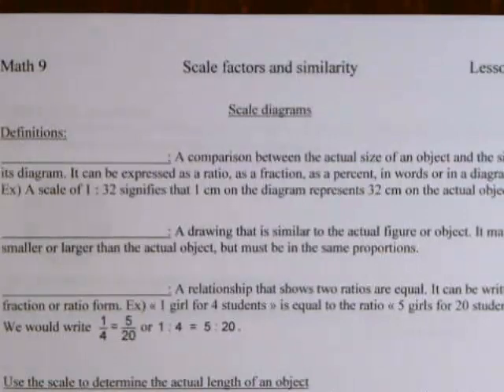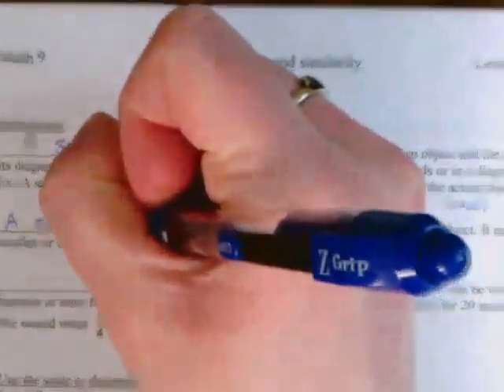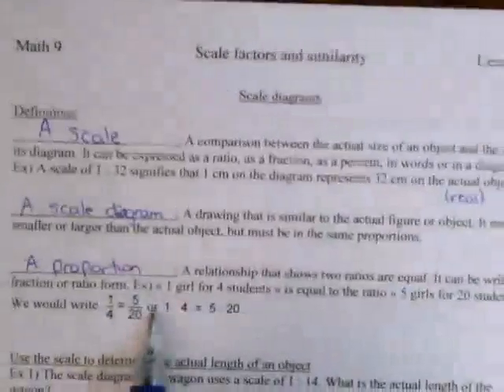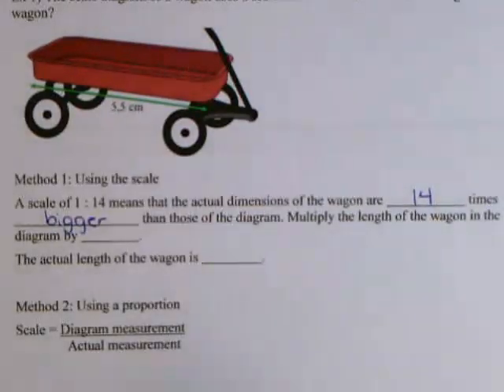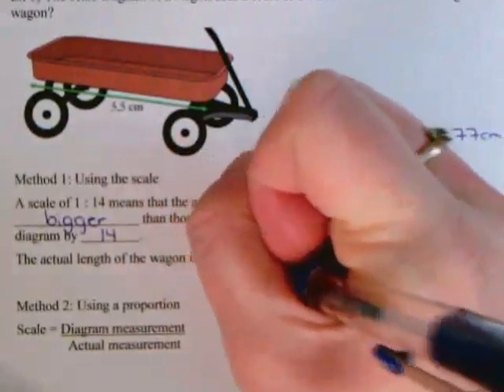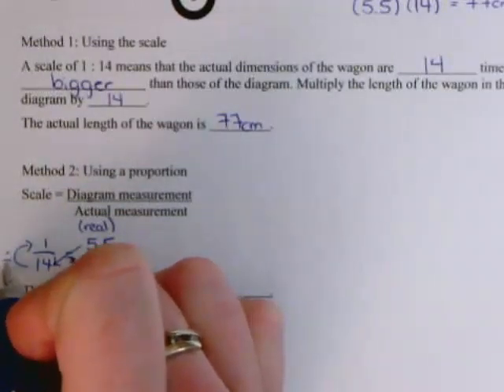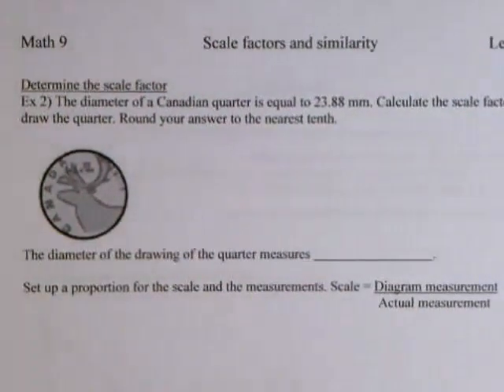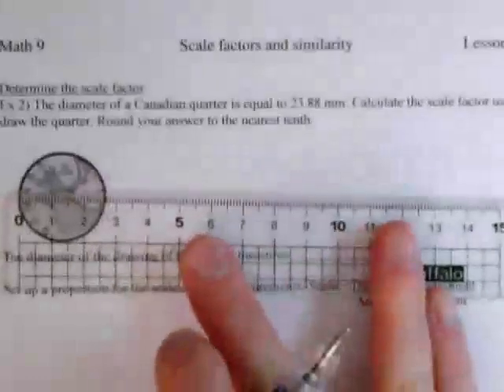Lesson 4 1 Part 1 Video